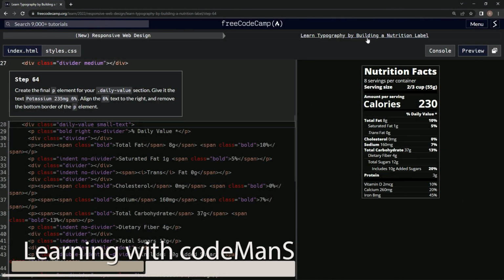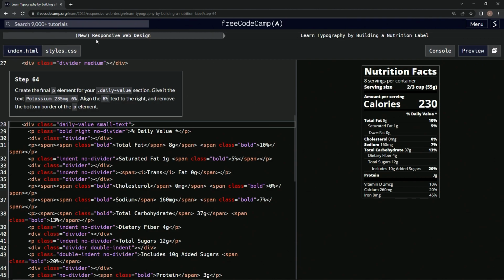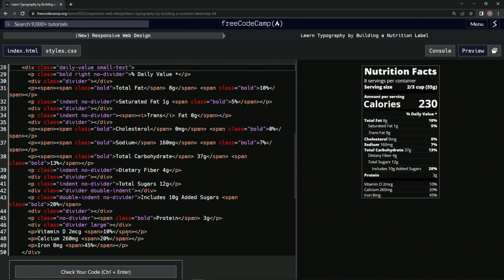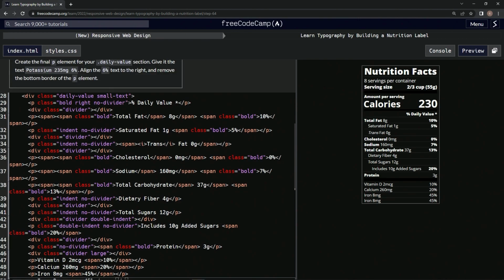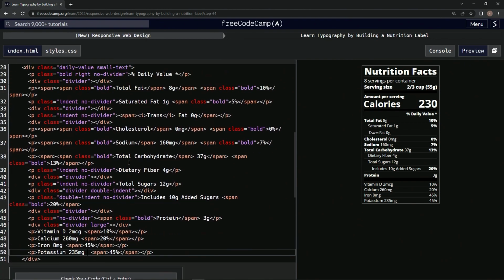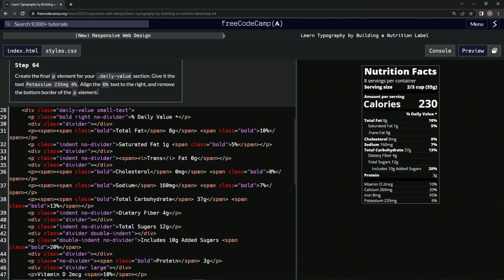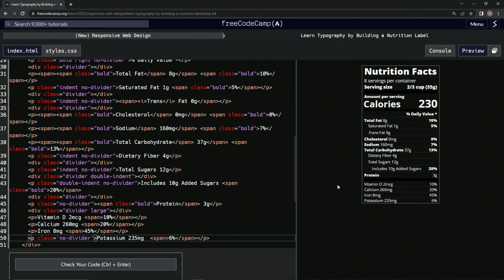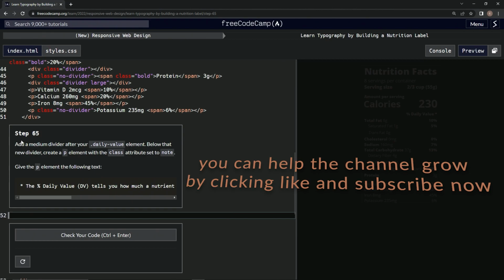learn2code | freeCodeCamp (New) Responsive Web Design - Building a Nutrition Label: Step 64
this one has us formatting one last p elements